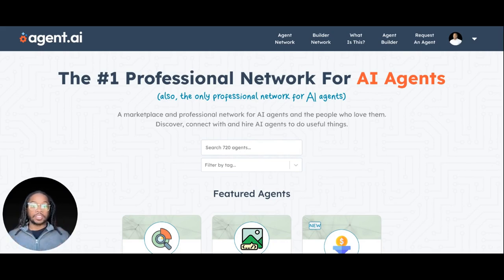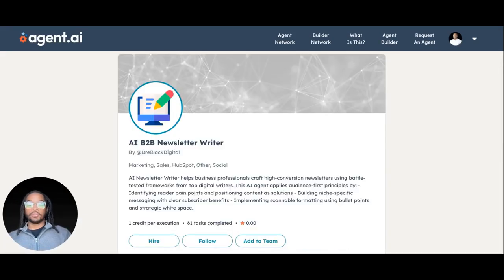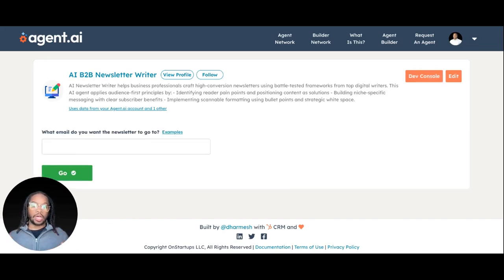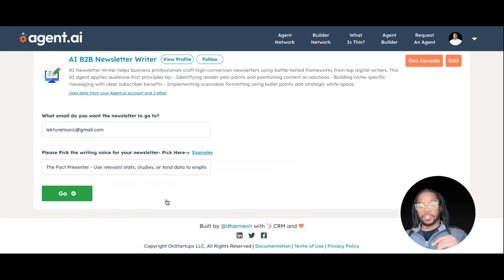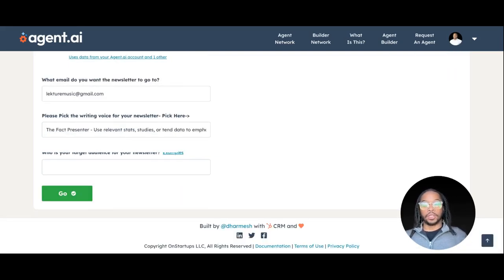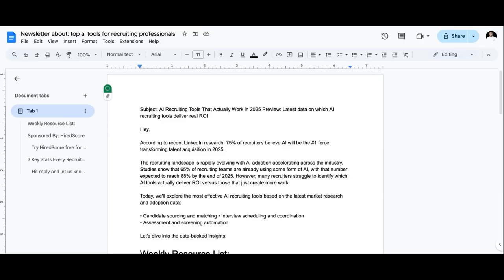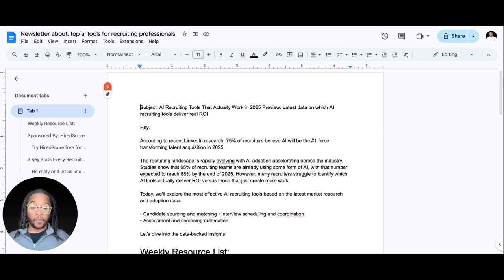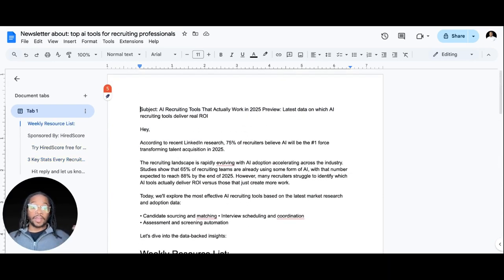This AI Agent Creates 95% Of Your Newsletter in 27 seconds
Automate B2B Newsletter Writing with AI
Learn how to create an AI-powered newsletter generator using Agent AI (founded by HubSpot's Dharmesh Shah).

✅ Key Features:
- Choose from 5 writing voices (Storyteller, Fact Presenter, Opinionator & more)
- Real-time web research (Google News integration)
- Generates scannable, ROI-driven content with bullet points & strategic formatting
- Delivers drafts directly to Google Docs for easy editing

🔗 Free Access: Click the link below to try the AI B2B Newsletter Writer!